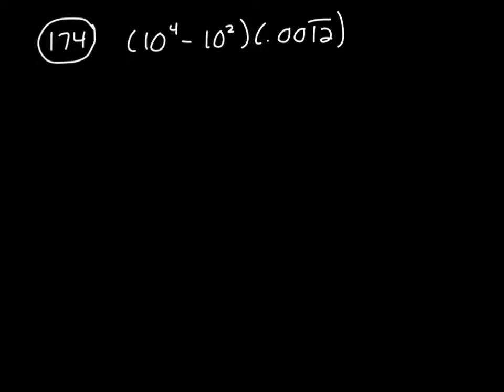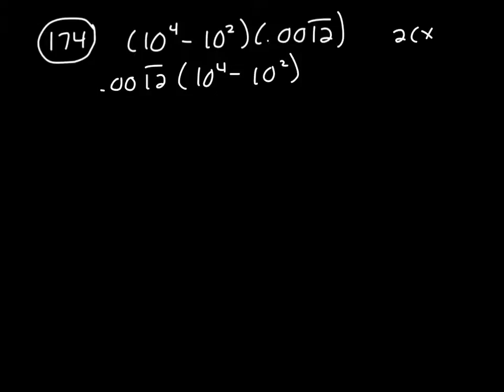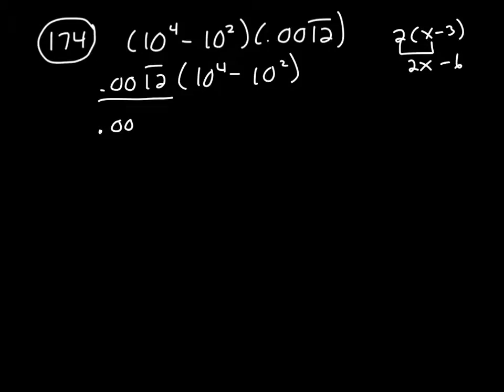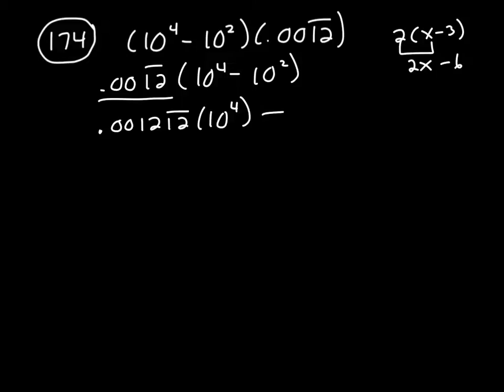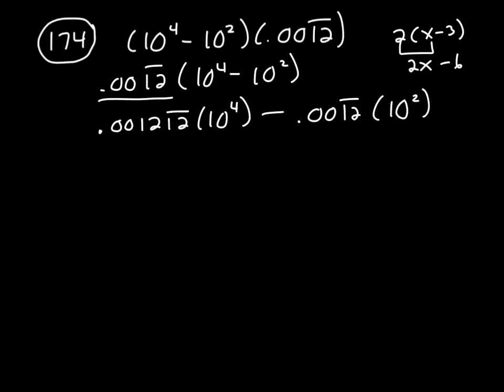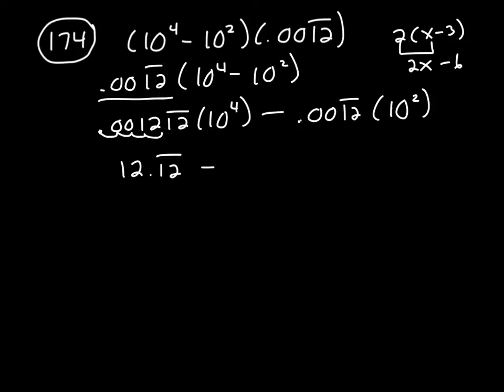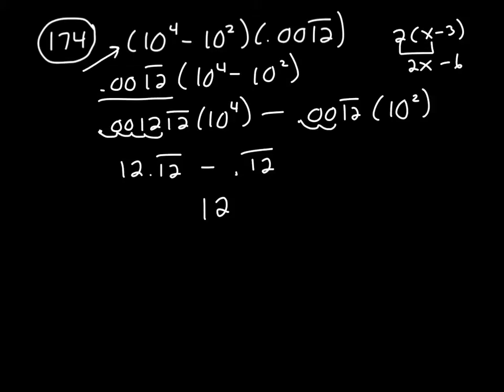174 PS 2016 q and v